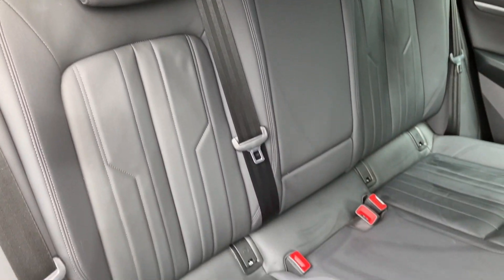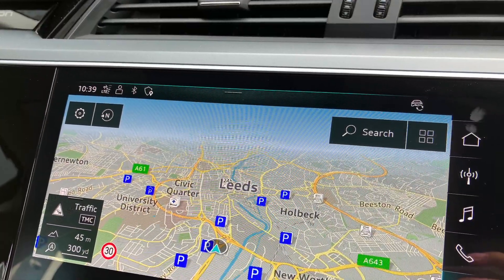2020/70 Audi E-Tron Technik 50 Quattro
2020/70 Audi E-tron 50 Technik SUV 5dr Electric Auto Quattro 71.2kWh (313 ps) Finished in Brilliant Black Metallic Paintwork Complimented with A Full Black Leather Interior. The Car Has Only Covered 24,279 Miles and Comes with An Impressive Specification.

Specification Includes;
Front & Rear Parking Sensors
Rear Parking Camera
20 Inch Alloy Wheels
Virtual Cockpit
2 Stage Driver Electric Memory Seats
Electric folding mirrors
Electric tailgate
Bluetooth Connectivity
Cruise Control
Automatic Lights And Wipers
Keyless Start
Satellite Navigation
Heated Front Seats
Digital Climate Control